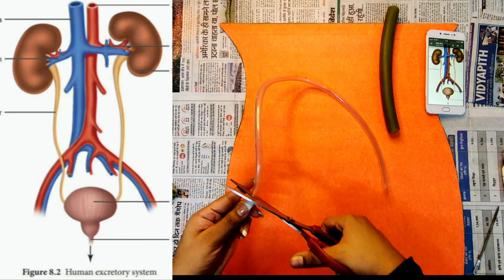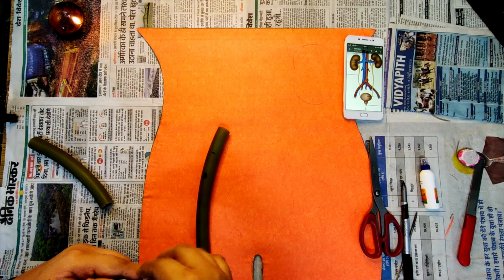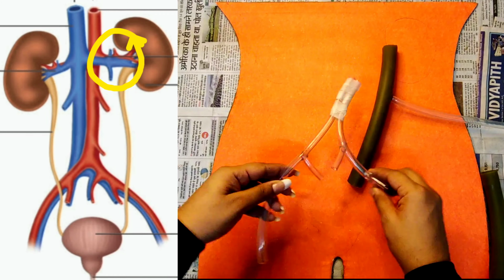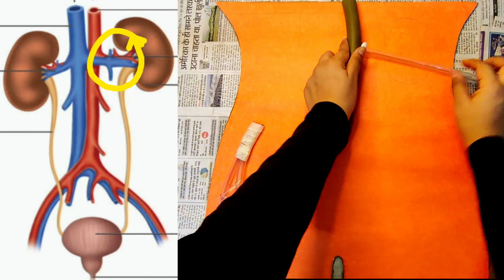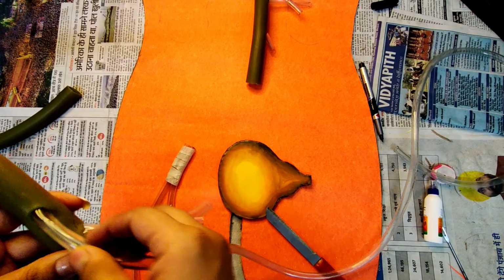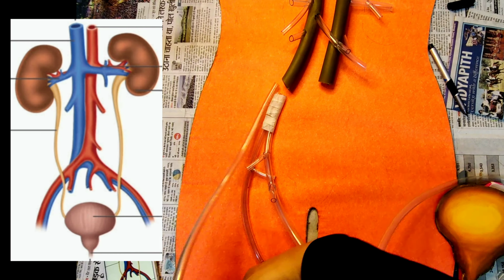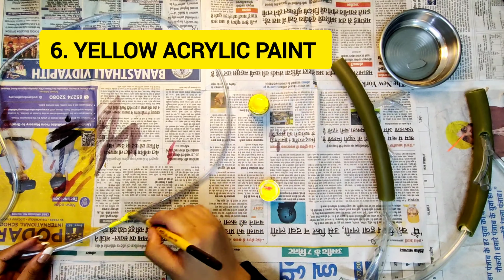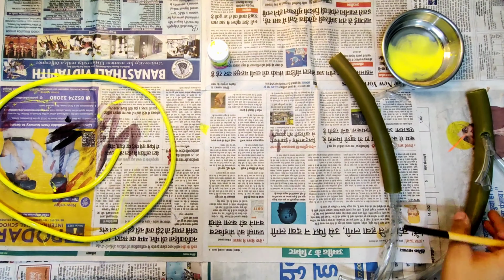WORKING MODEL OF HUMAN EXCRETORY SYSTEM|kidney working model|Science exhibition|Science project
WORKING MODEL OF HUMAN EXCRETORY SYSTEM

hello everyone!!!
In this video I have step by step explained you the process of making working model of human excretory system. If you people have any enquiry or doubt do ask me in the comment section.

MATERIAL REQUIRED:
1. Orange pastel sheet
2. Cardboard sheet
3. Two thick pipes
4. Transparent thin pipe
5. Tissue tape
6. Yellow acrylic paint
7. Red acrylic paint
8. Dark blue acrylic paint
9. Transparent plastic bottle
10. Hot Glue gun
11. Label cut outs
12.fevicol
13. Scissors